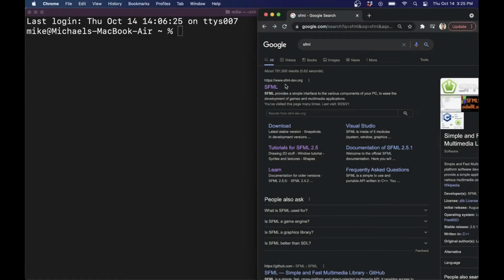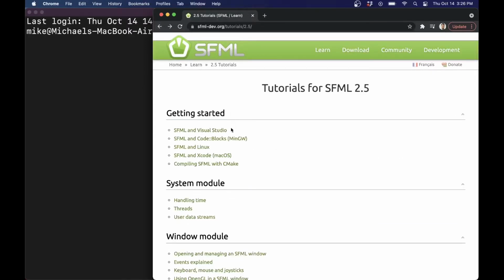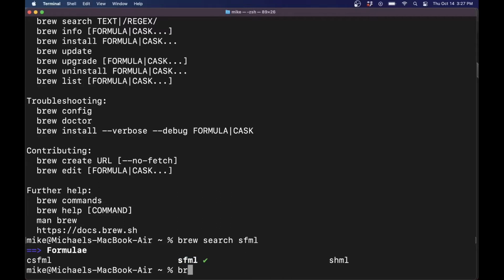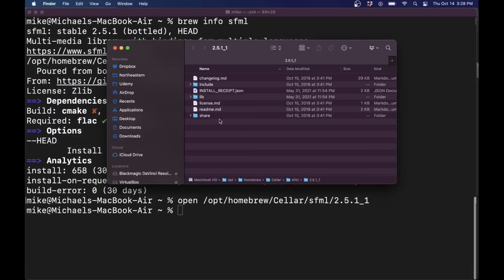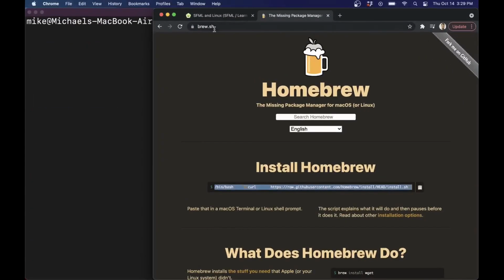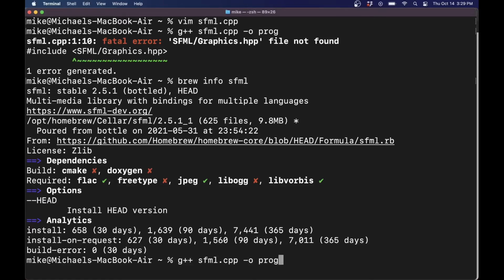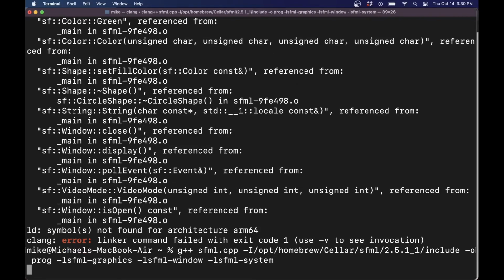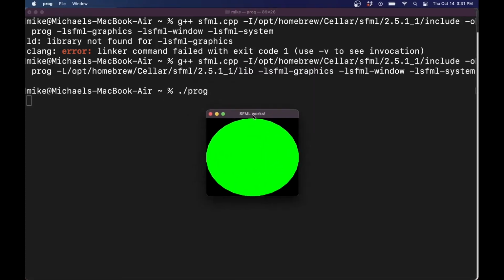[Setup with Brew] Compile SFML on Mac on the command line (Shown on Apple M1) -- No XCode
►Lesson Description: In this lesson I teach you how to compile SFML with Mac using only the command line and the brew package manager. No need to use XCode or any other fancy IDE for this lesson. That said, it can be a little tricky to get the compile options correct, so I hope this video will help!

00:00 SFML Web Resources
1:08 Brew setup and installation
1:38 Install SFML with brew
2:10 Finding SFML installation directory
3:15 Sample SFML Program
3:40 Including header files and library files
5:37 Successfully running our SFML program